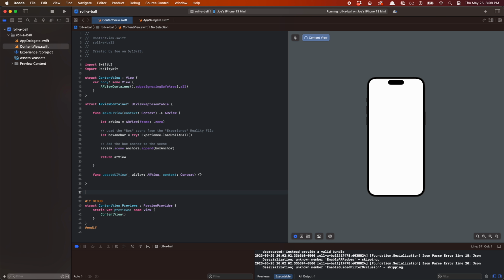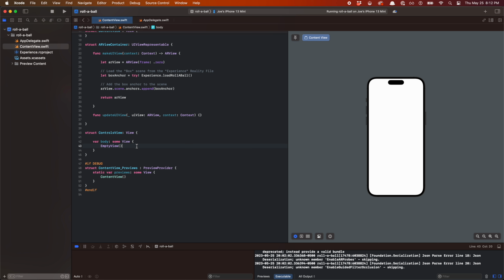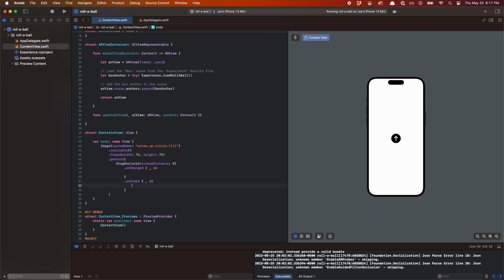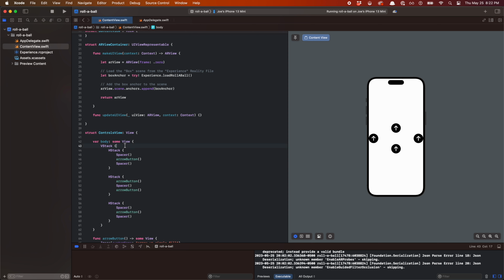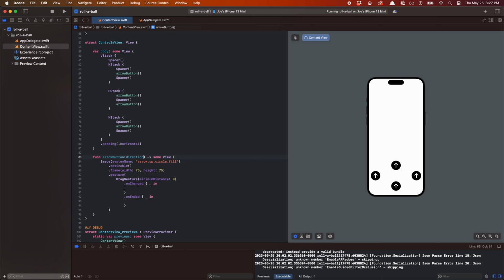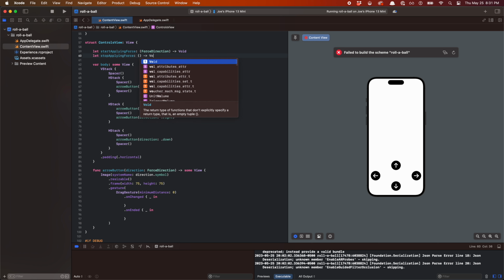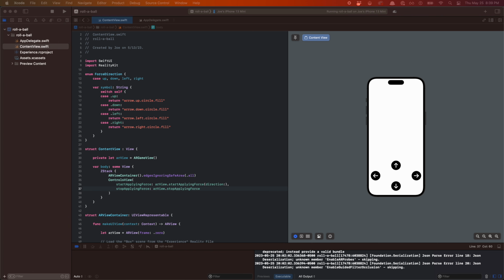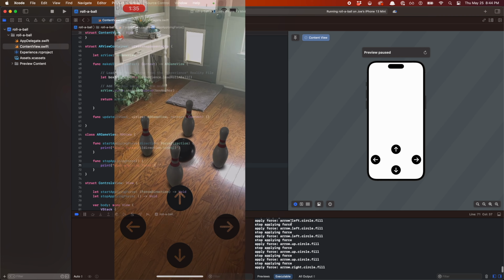2023 Basic Physics in RealityKit: Roll-A-Ball game Part 2 - Game Controls UI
In this tutorial series, we'll build the classic Roll-A-Ball game in augmented reality to demonstrate basic physics in RealityKit and Reality Composer. We’ll also be using SwiftUI to build our screen UI, and the ECS architecture to implement the game logic.

Equipment used:
M2 Macbook Pro / Ventura 13.2
iPhone 13 mini / iOS 16.2
Xcode 14.3